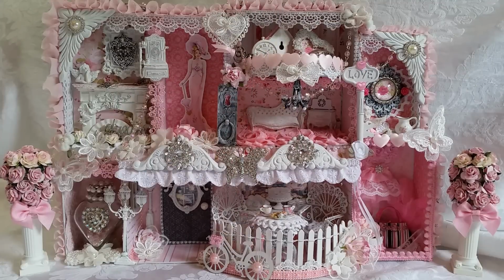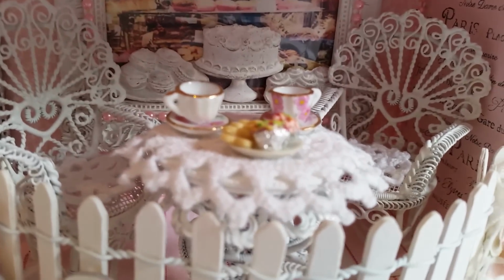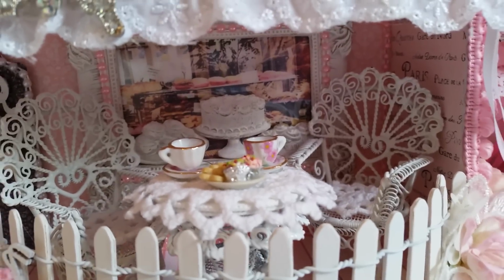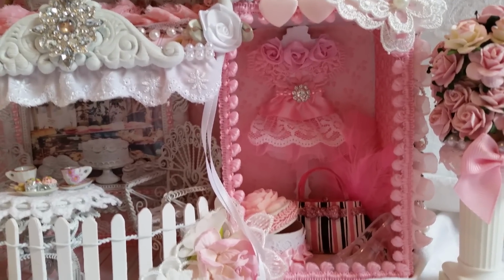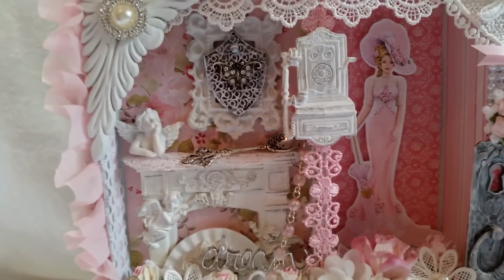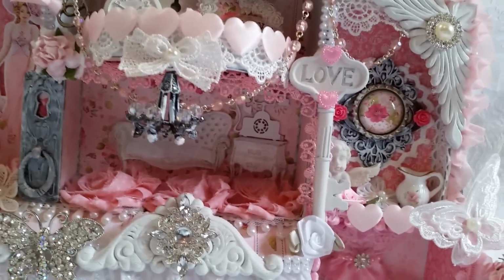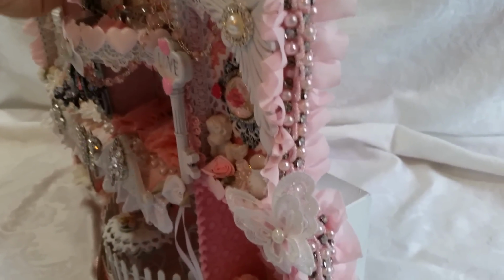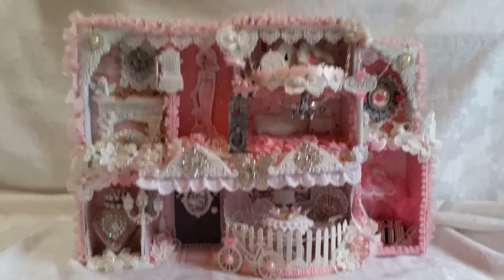Custom Shabby Chic Parisian Cafe Configuration Box for Nit Wit Collections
CUSTOM ORDERS ALWAYS WELCOME
NIT WIT COLLECTIONS